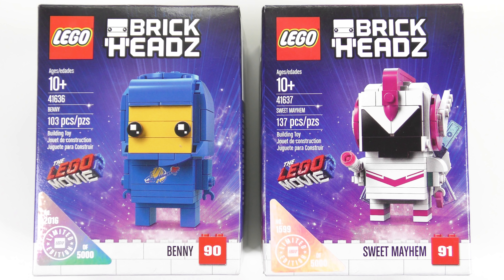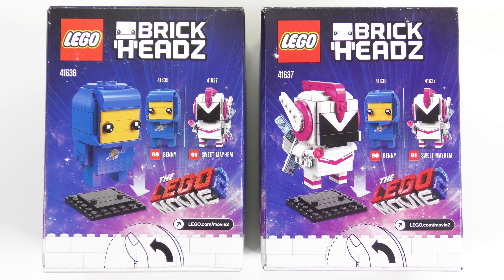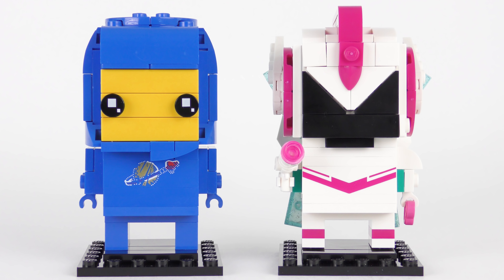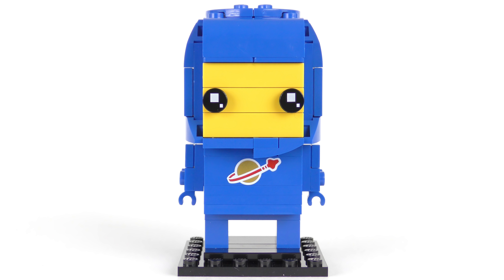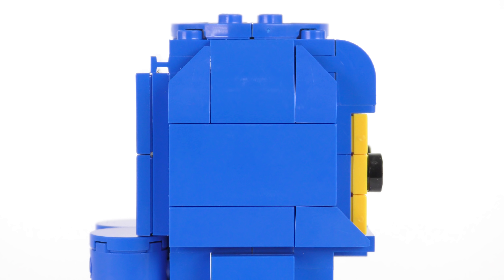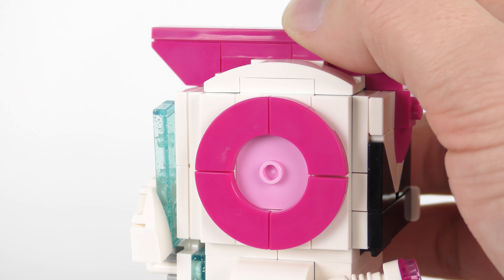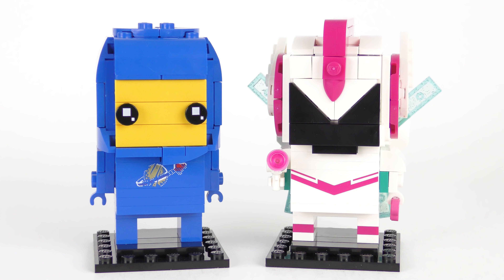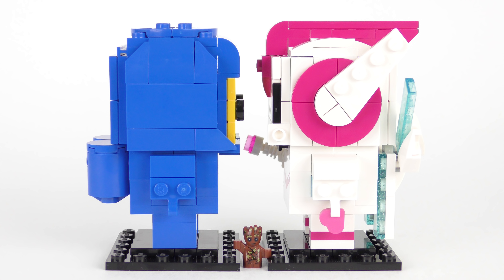LEGO Movie 2 Brickheadz Benny & Sweet Mayhem Review!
Join me as I review LEGO Movie 2 Brickheadz Benny and Sweet Mayhem which are numbered, limited editions exclusive to USA Target Red Card holders. LEGO Brickheadz 46136 Benny and 41637 Sweet Mayhem are limited to 5,000 each and that makes these LEGO Movie 2 Brickheadz super rare. LEGO Movie 2 Brickheadz are individually numbered with a hologram sticker.

The 46136 Benny Brickheadz set recreates Benny, the classic blue space minifigure featured in the LEGO Movie 1 and 2. He comes complete with a broken helmet and distressed classic space LEGO logo. LEGO also includes a non-distressed printed element hidden inside the build which is a cool addition to the 41636 Benny Brickheadz build.

The LEGO Sweet Mayhem Brickheadz build is set number 41637 and recreates the General Mayhem LEGO minidoll in really nice detail. Sweet Mayhem in Brickheadz form includes the alien-like helmet including microphone and Sweet Mayhem's sticker gun. Sweet Mayhem also has LEGO wings on the back of her uniform which use really nice transparent blue glitter elements.

In this video, I'll be unboxing, speed building and reviewing the 46136 Benny Brickheadz build and 46137 Sweet Mayhem LEGO Movie 2 Brickheadz. I hope you enjoy this LEGO Movie 2 Brickheadz unboxing, speed building and review video and if you do, be sure to drop a like, feel free to comment and subscribe for more!

Rollanddrop by Jingle Punks